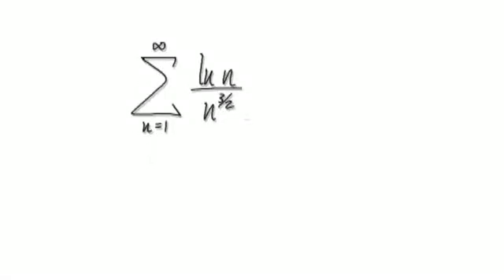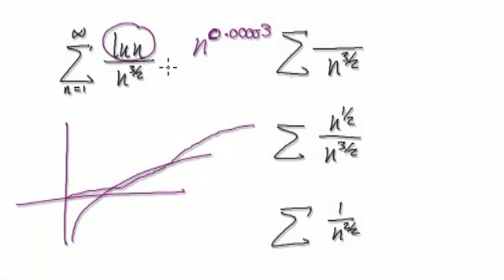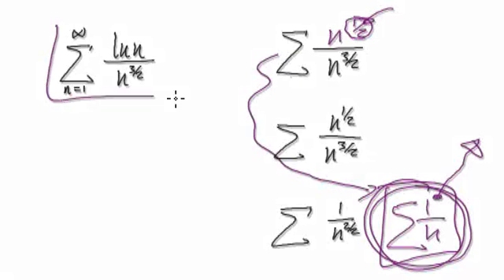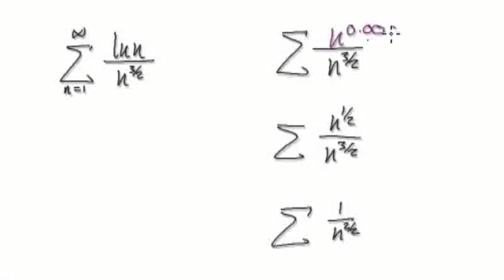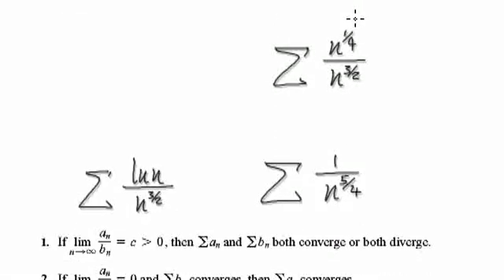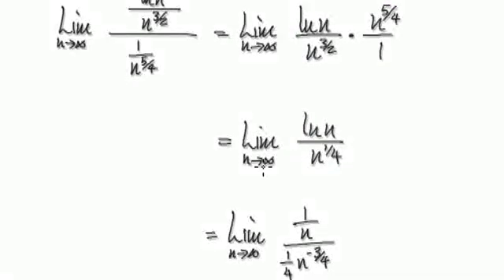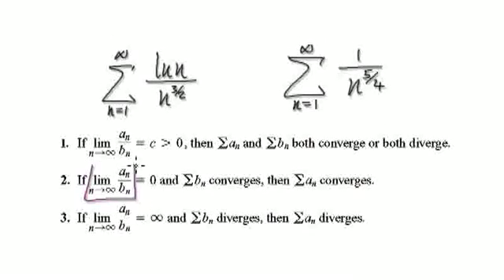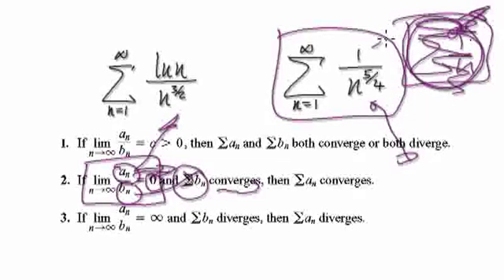Video 2564 - Limit Comparison Test Example - ln(n)/n^(3/2)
Limit Comparison Test Example - ln(n)/n^(3/2)